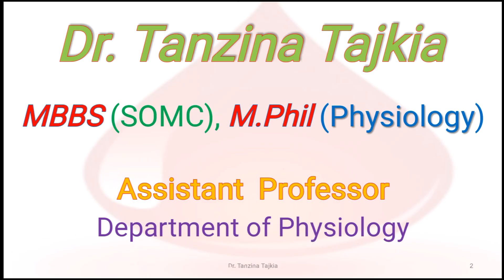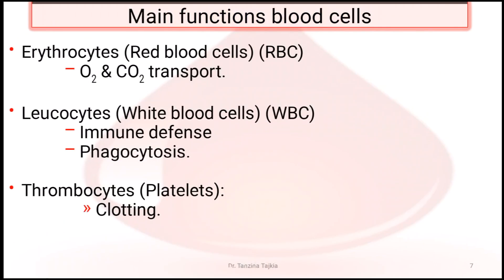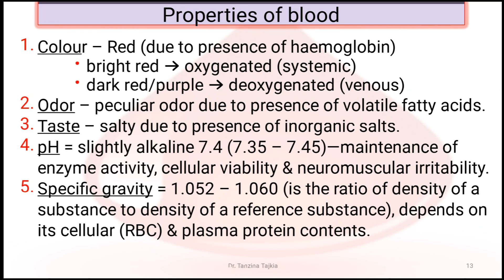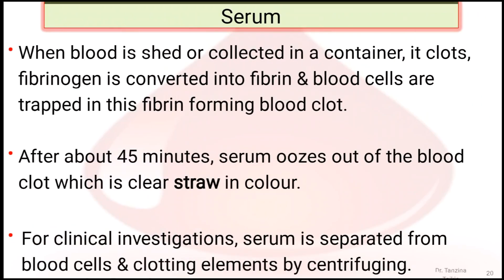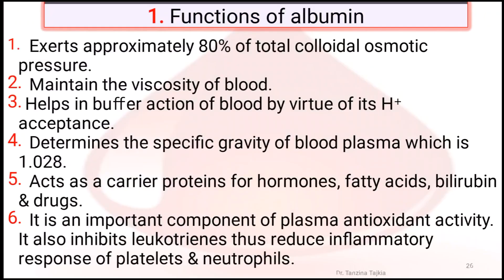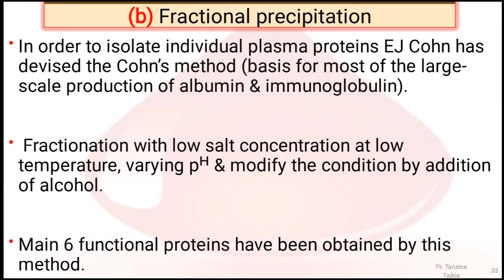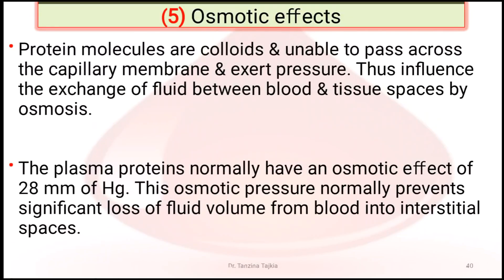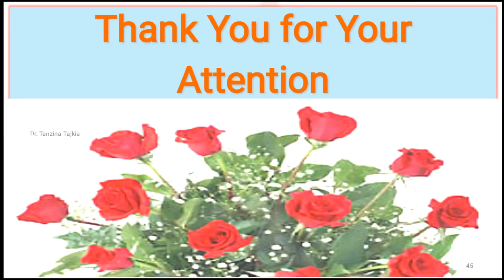Introduction of Blood in medical physiology